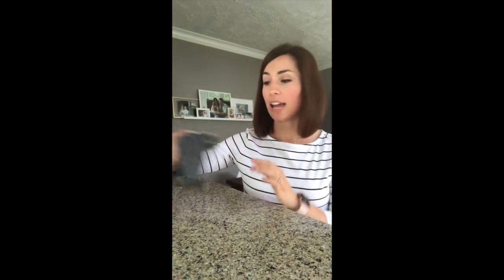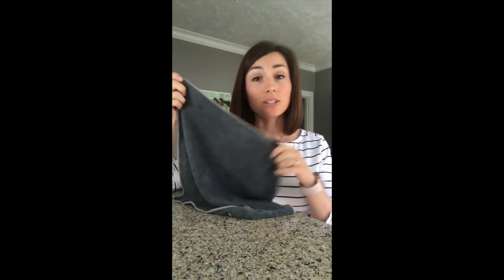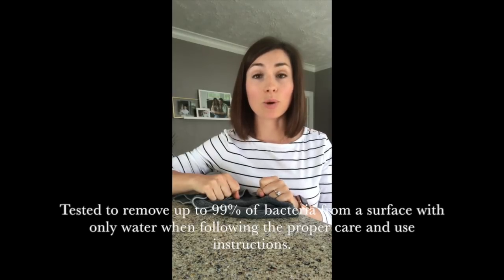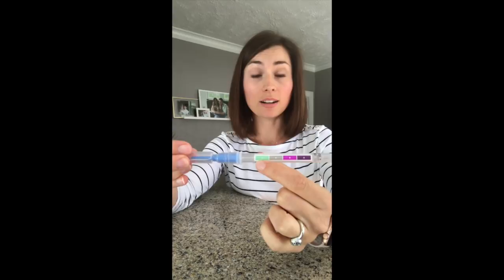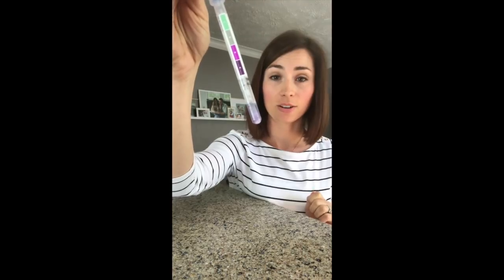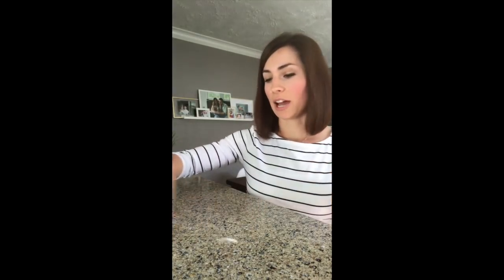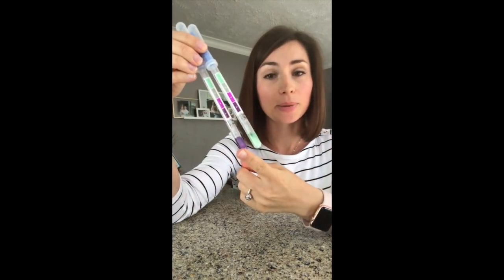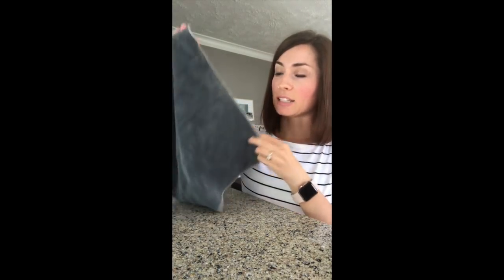The Science Behind Norwex Microfiber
Watch how you can ditch all your chemicals and clean everything (including raw chicken!) with just a cloth and water!